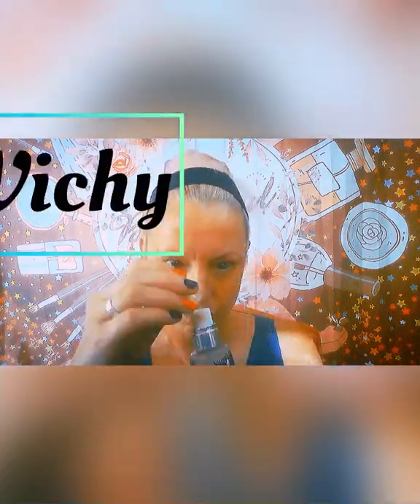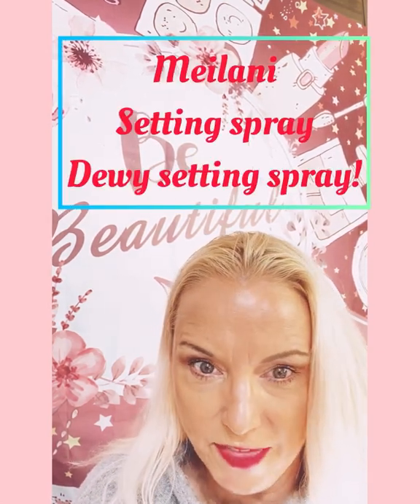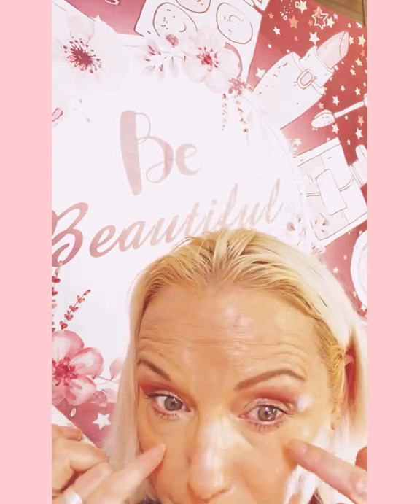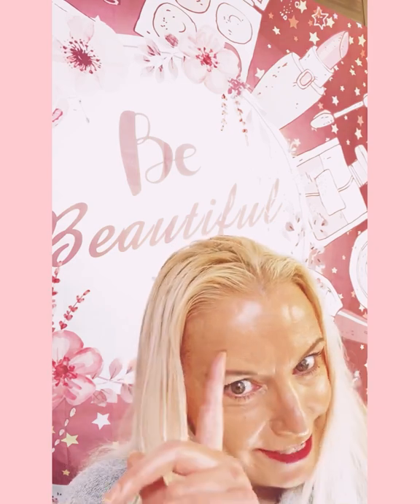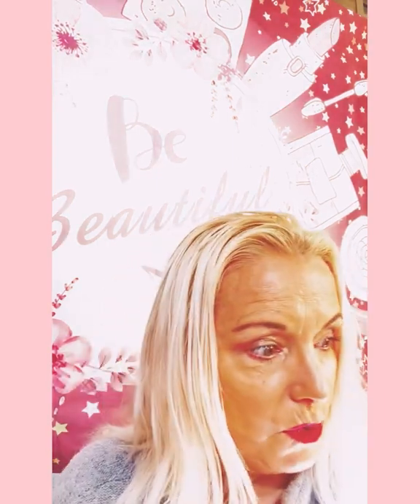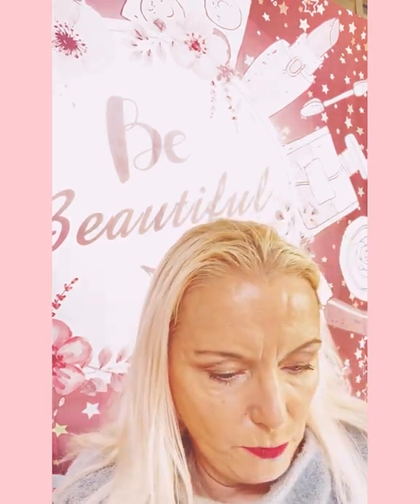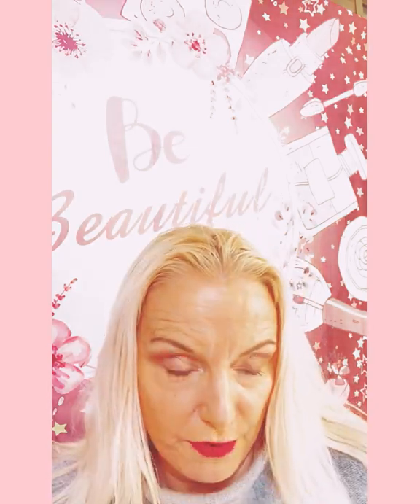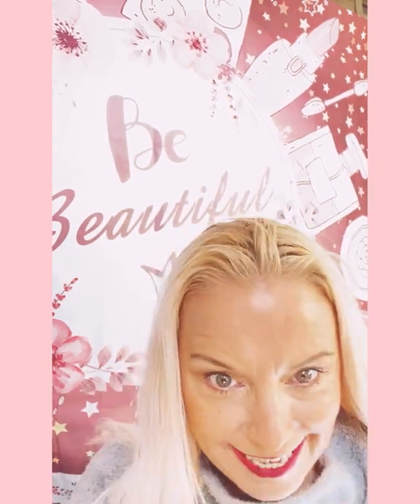LOOK YOUNGER BY USING AFFORDABLE BEAUTY PRODUCTS-HOW TO LOOK 10 YEARS YOUNGER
Mature women make up
Routine.
An easy and low maintenance skin care and make- up application. Using affordable make up products and skincare.